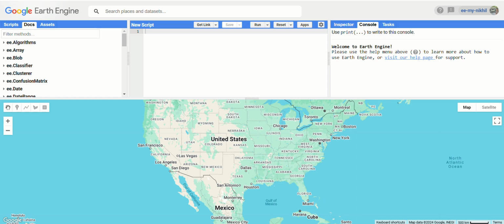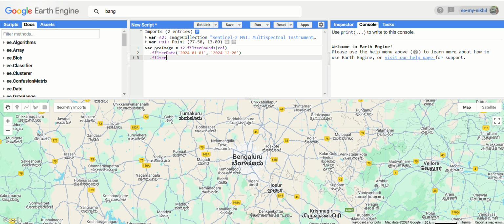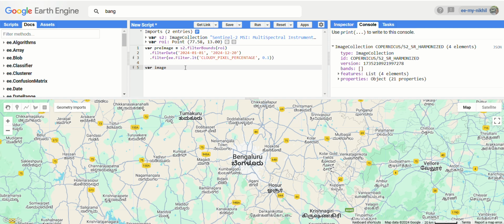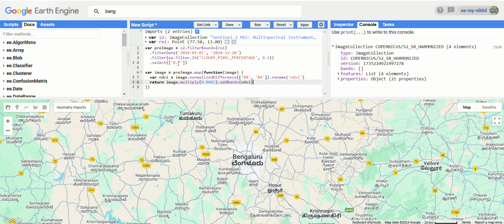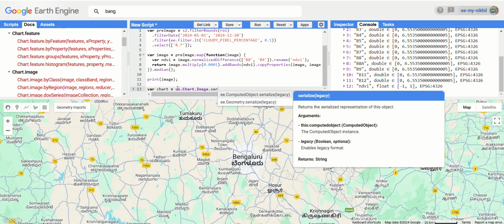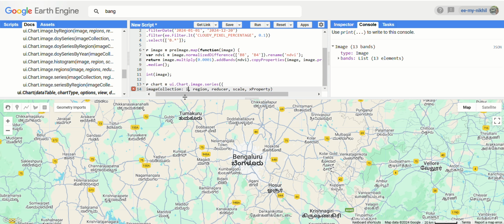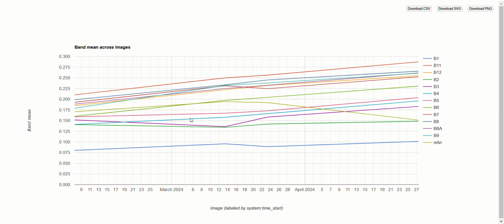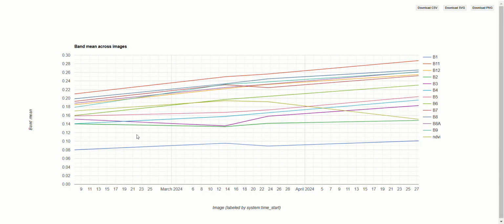Tutorial 15: Creating Charts across ImageCollection in Google Earth Engine (GEE)